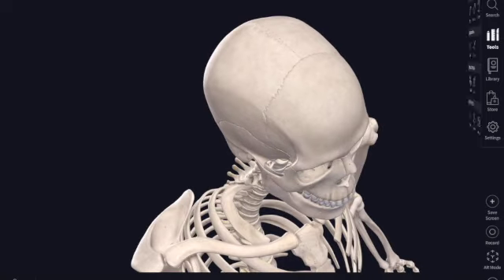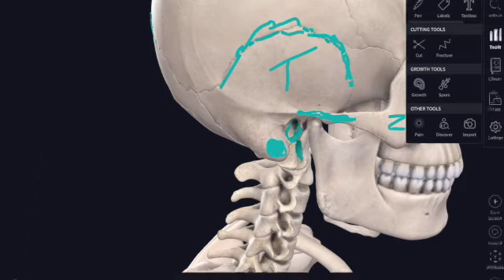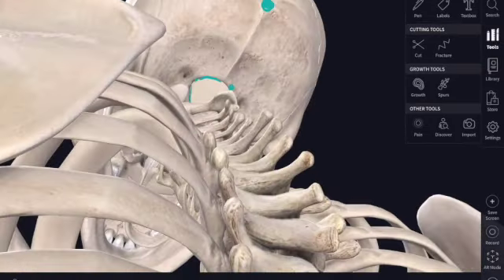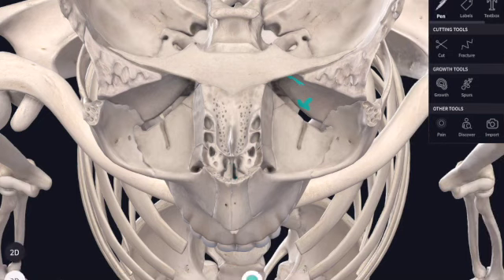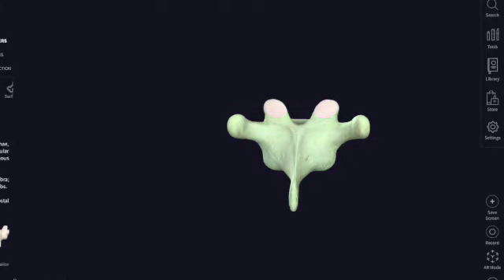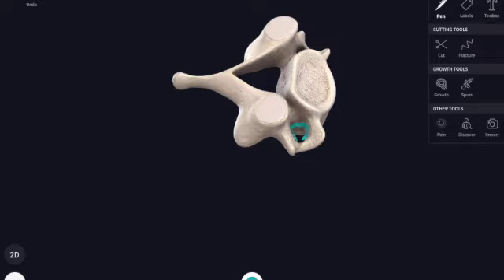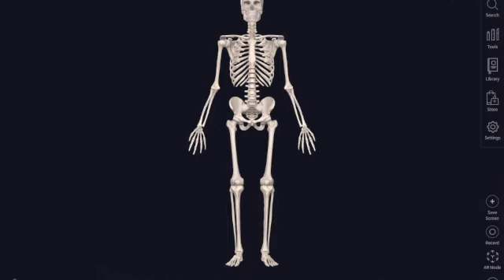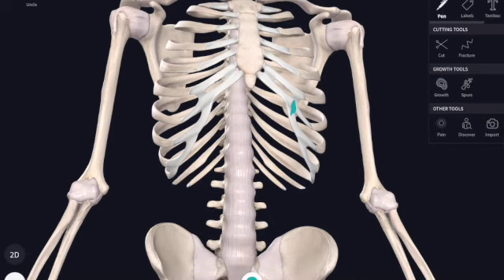Bones and Bone Marking list-Axial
UWGB A&P